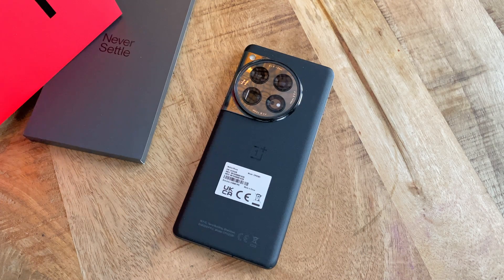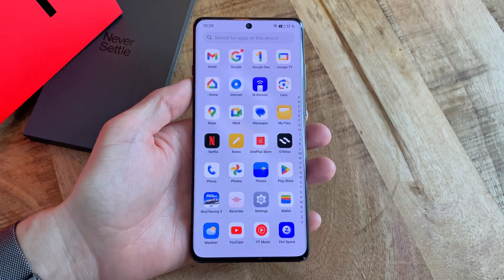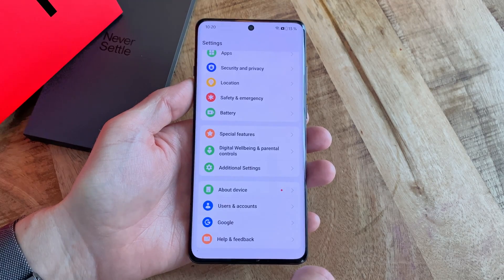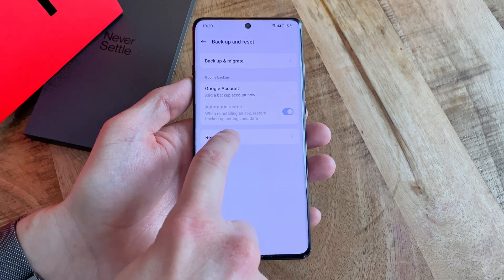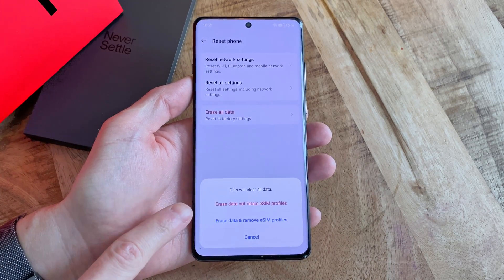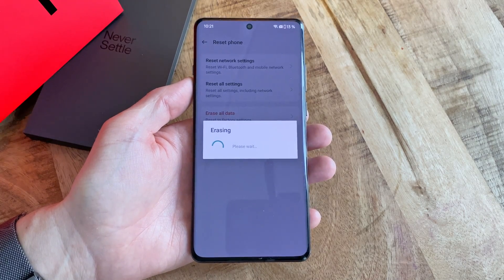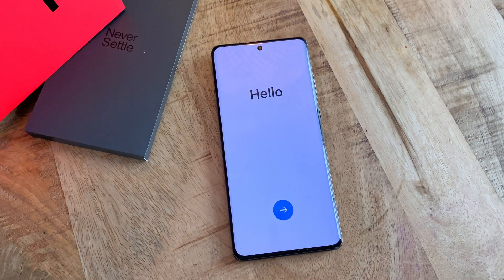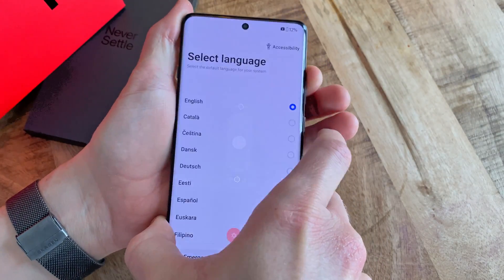How to Factory Reset the OnePlus 12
This is how you perform a factory reset of the OnePlus 12. Please share any thoughts or questions in the comments below and I´ll do my best to help.